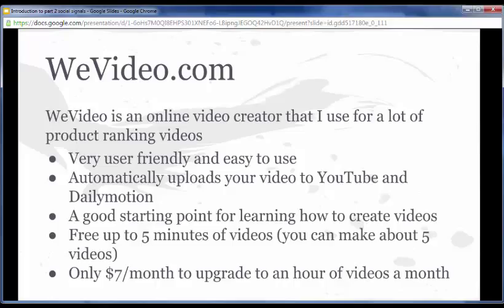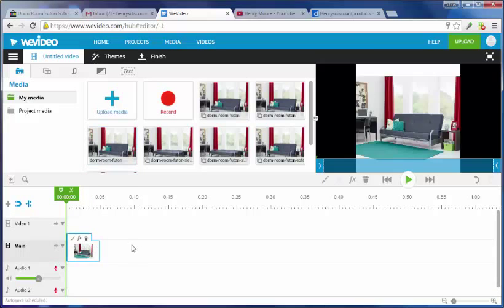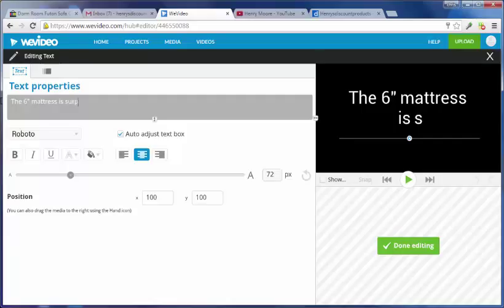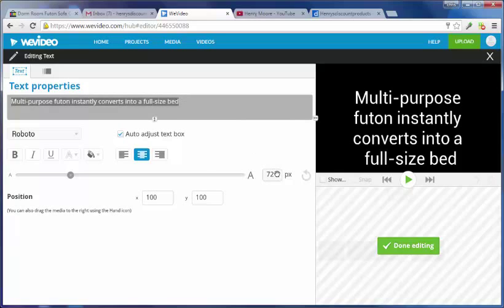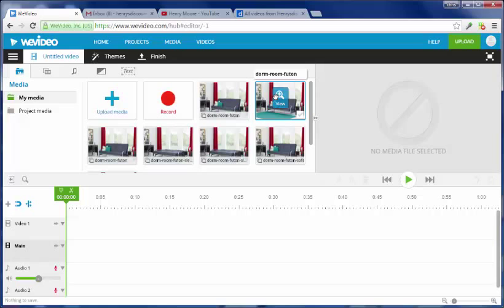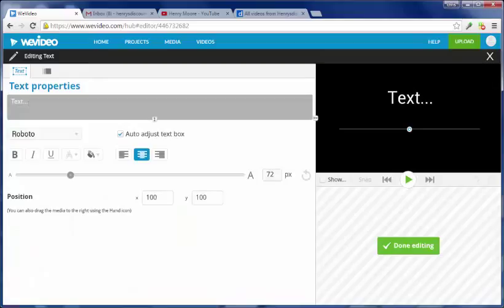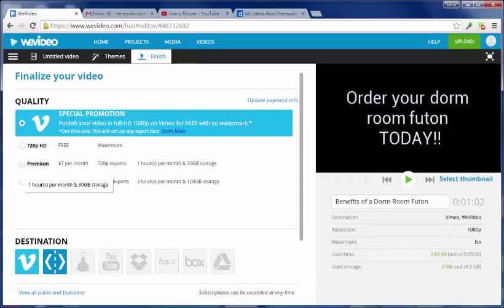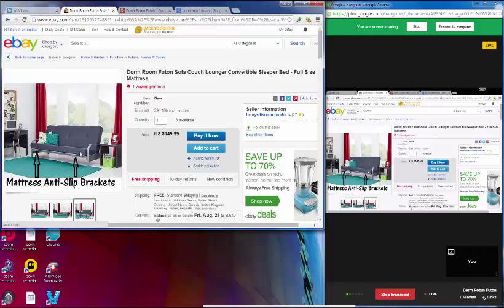Social Signals Part 2